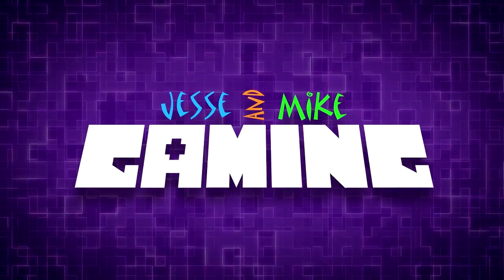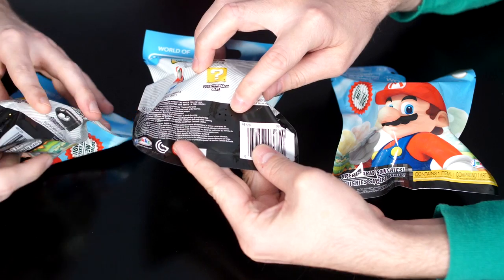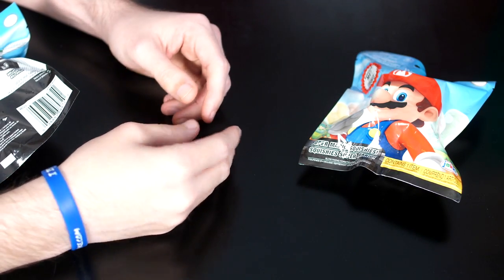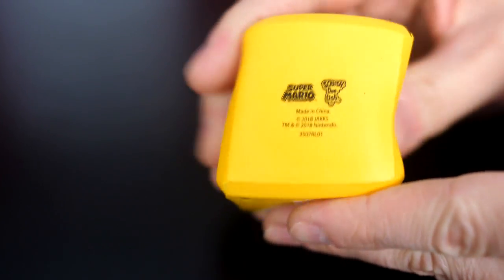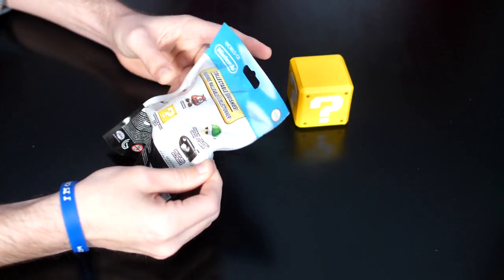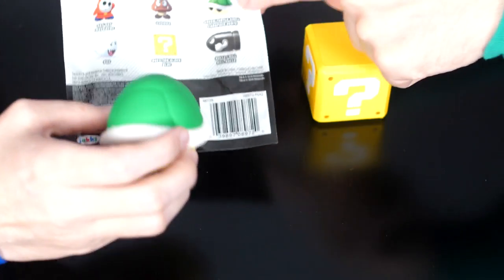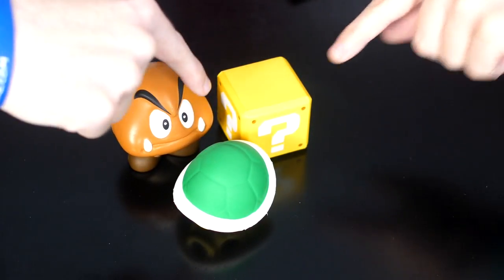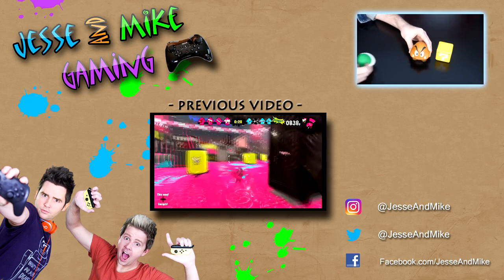Super Mario Squishies Unboxing!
We open and unbox some World of Nintendo Super Mario squishes Squish Dee lish by Jakks Pacific! If you like Nintendo and you like a squishy, then this is the collection for you!